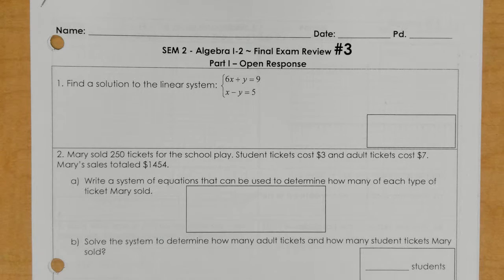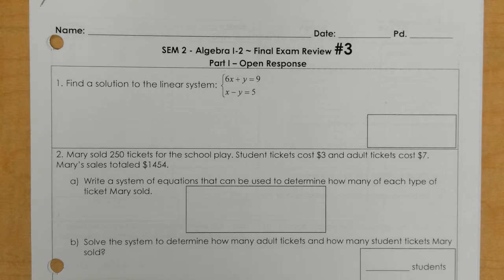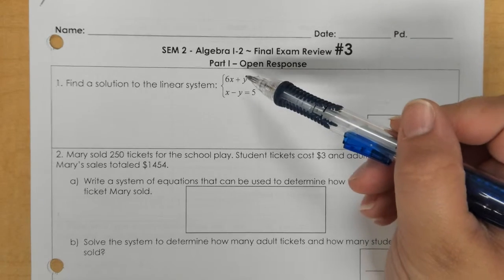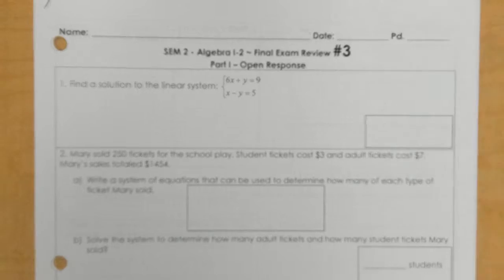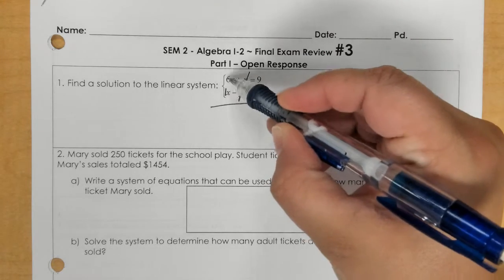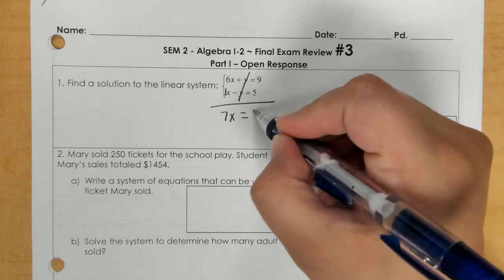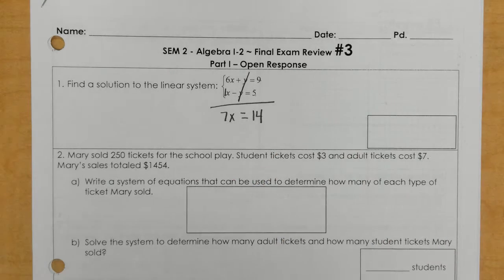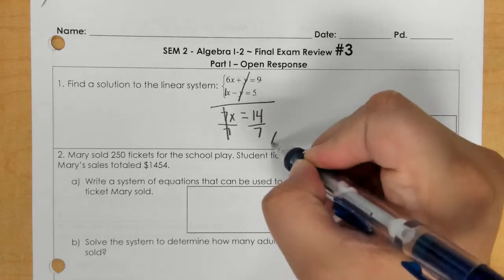Alg Final Exam Review #3 Part 1 [Questions 1 - 4]